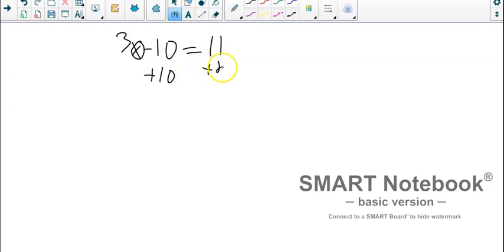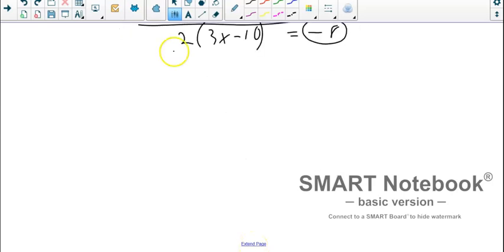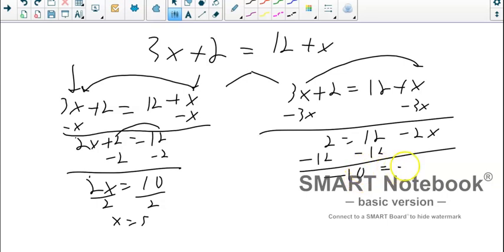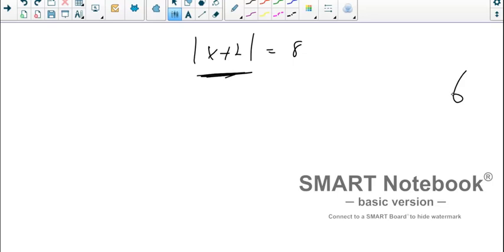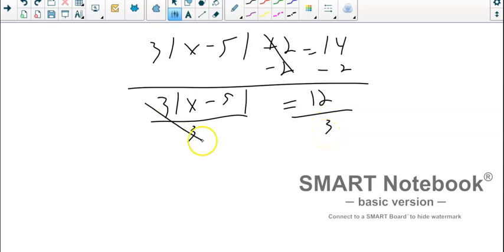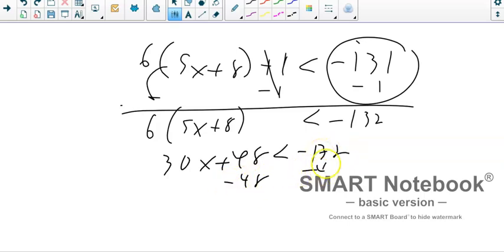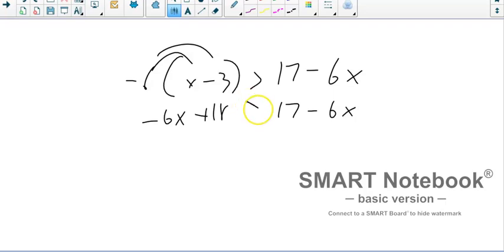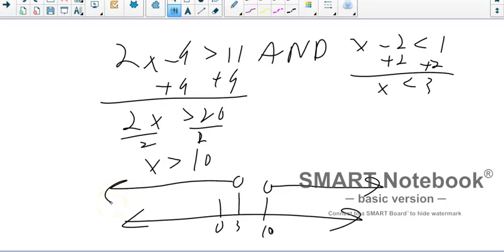0 2 solving equations, inequalities and absolute values SUMMARY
0 2 solving equations, inequalities and absolute values